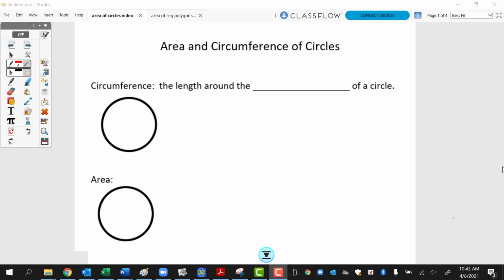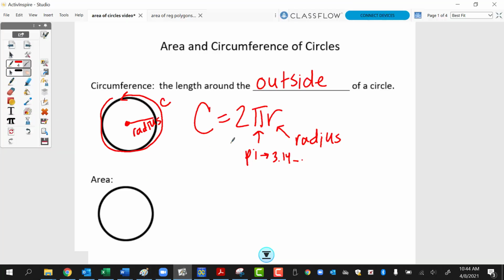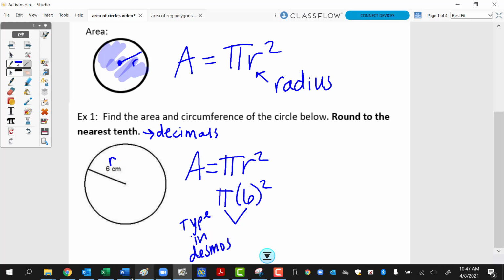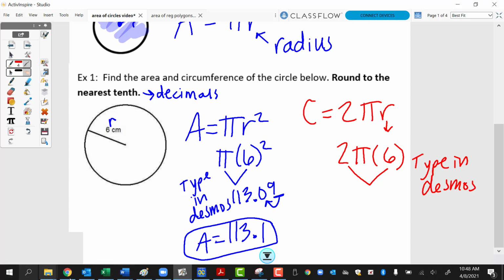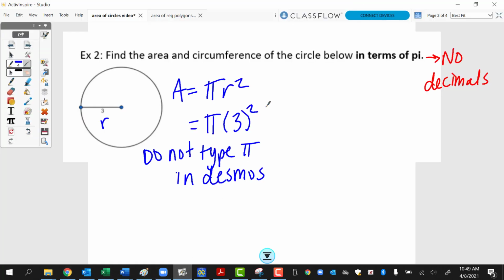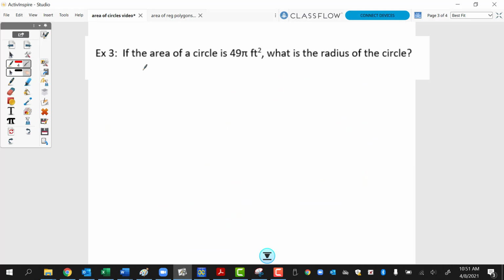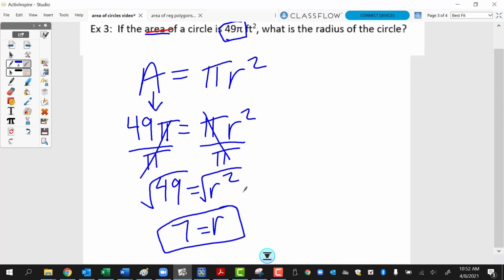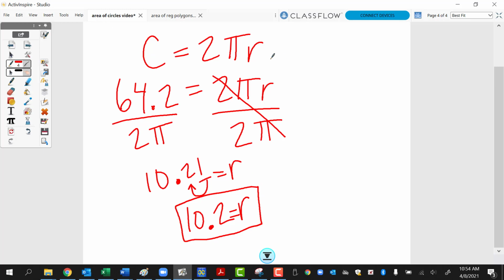Area of Circles